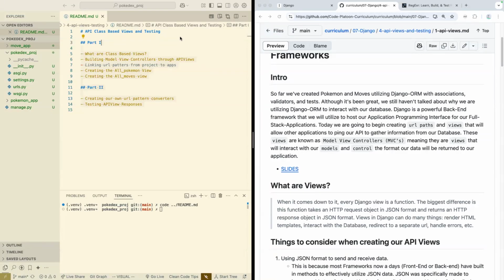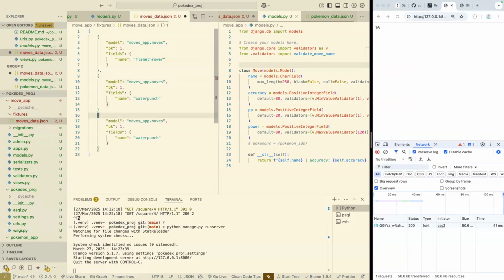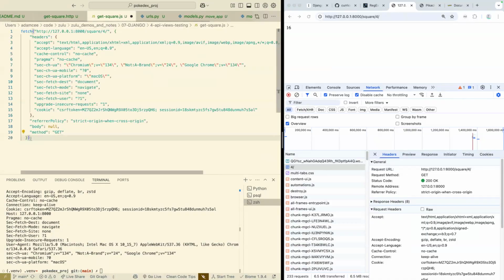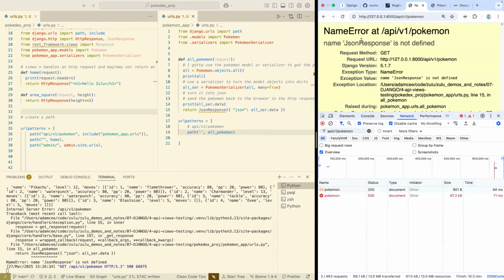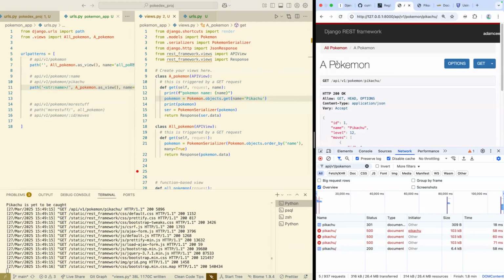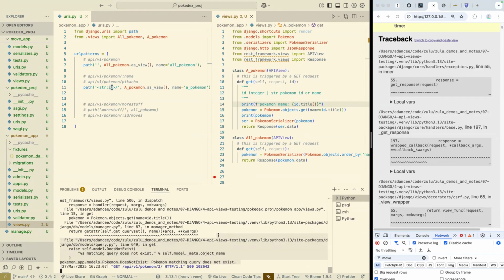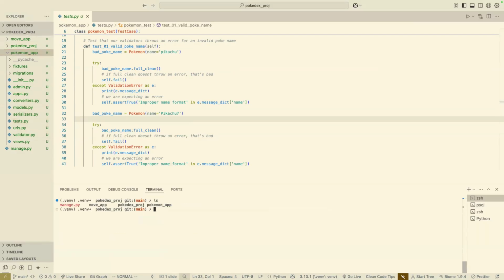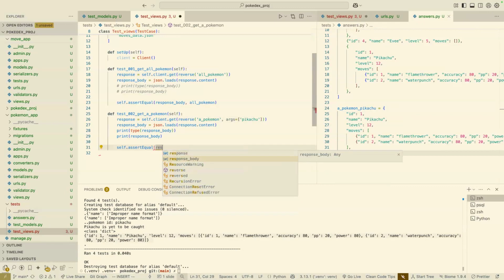4 APIViews and Testing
Zulu Platoon
3-27-25

Django - Django Rest Framework APIViews and Testing

🎯 What are we trying to accomplish?
Master Django Rest Framework's APIViews and Response to build powerful, flexible APIs. Learn to:

Create custom views for different HTTP methods
Ensure meaningful responses to client requests
Implement custom URL converters
Write tests for APIViews for

📚 Testable Learning Objectives (TLOs)
Create Class Based Views with DRF
Use RESTful URL patterns
Send requests with Postman
Build and pass URL endpoint tests

📖 Enabling Learning Objectives (ELOs)
Understand DRF APIViews
Understand DRF Responses
Understand Model View Controllers